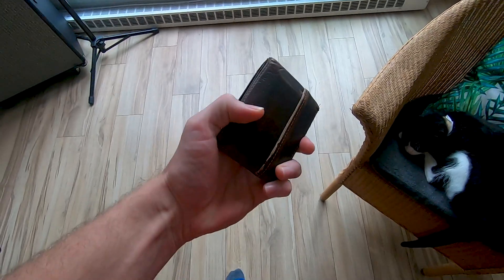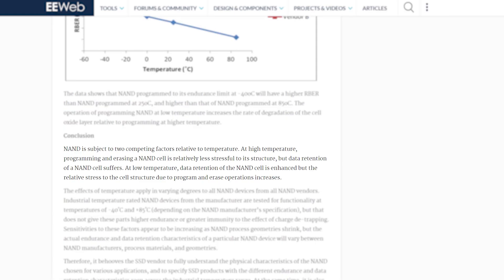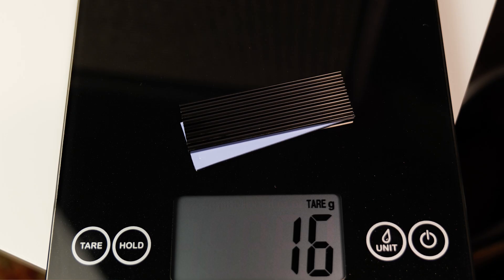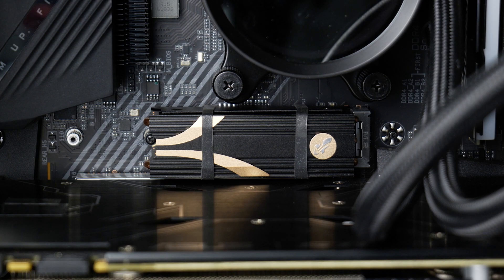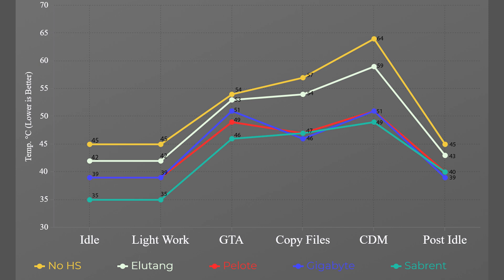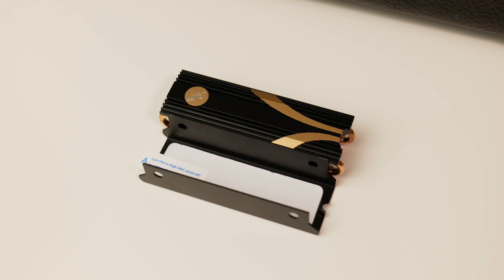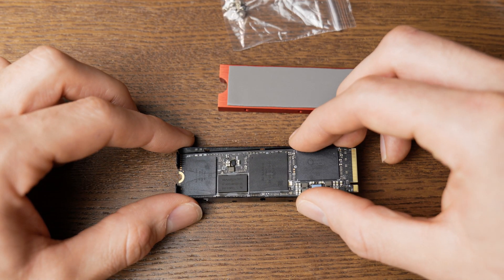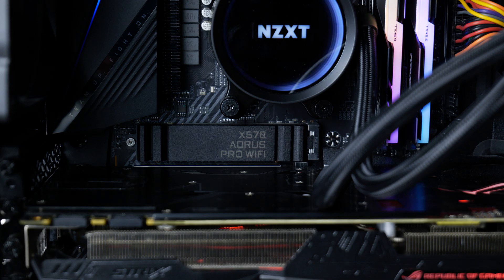Are NVMe SSD Heatsinks Worth Using? M.2 Heatsink Comparison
From the time I first learned about NVMe SSDs I wondered if cooling methods were really needed. In this video I take share my research on M.2 heatsinks and go through some tests of different nvme ssd heatink.

US
Sabrent NVMe Heatsink
Pelote Heatsink
Elutang Heatsinks
Light Pollution
WD Black SN750

Canada
Sabrent NVMe Heatsink
Pelote Heatsink
Elutang Heatsinks
WD Black SN850

Thanks :)

0:00 Do you need an M.2 heatsink?
0:38 Scientific studies on NAND temps
2:21 Heatsinks I will test
4:00 Test Parameters
5:03 Heatsink Test Results
8:25 Should you even use an nvme heatsink
10:35 Final Conclusion